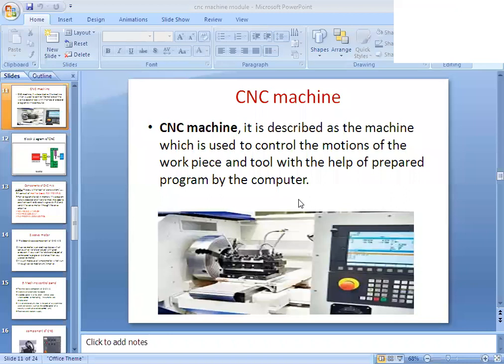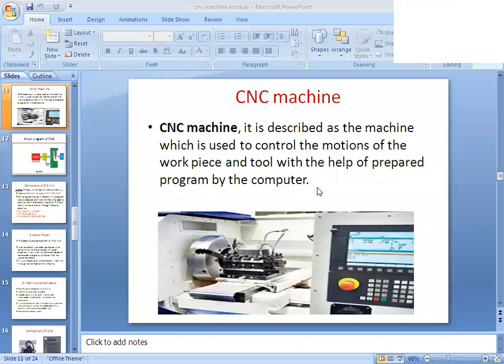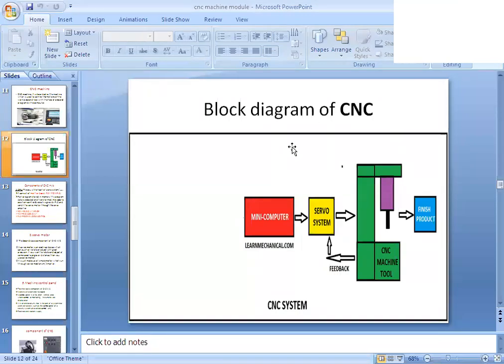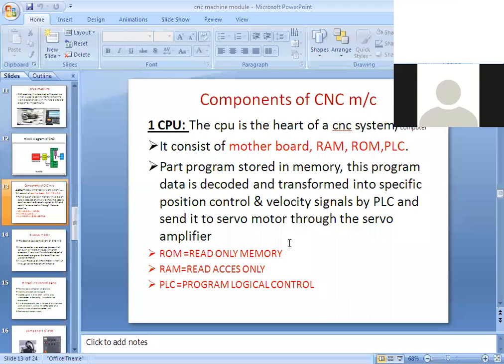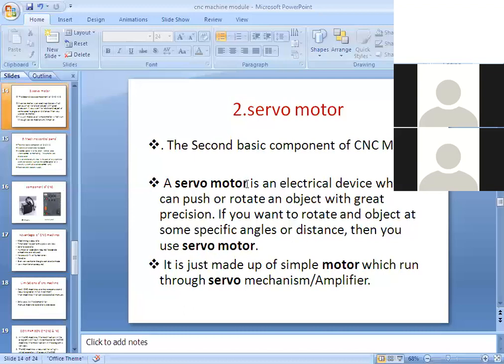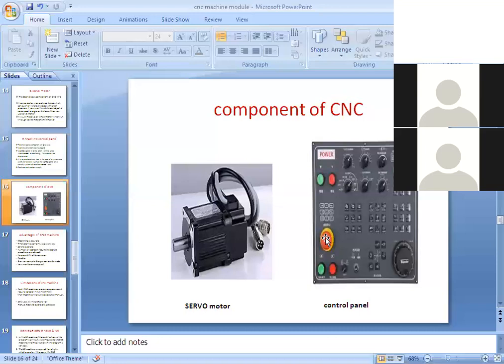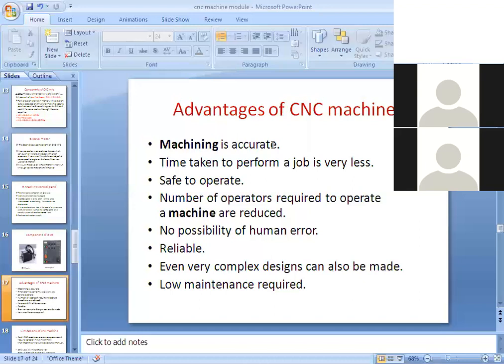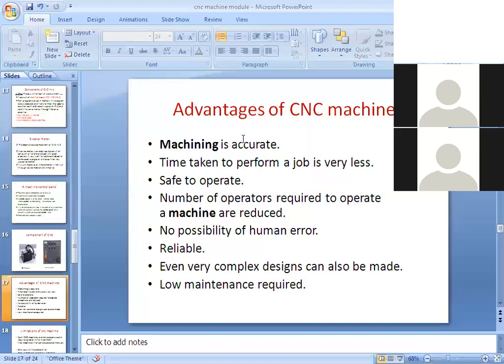working of CNC machine and component of CNC machine